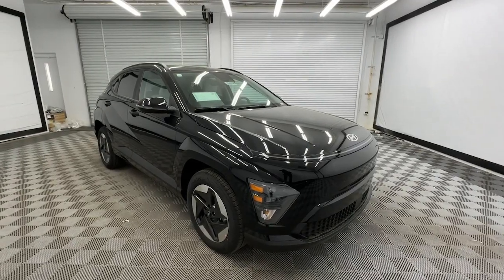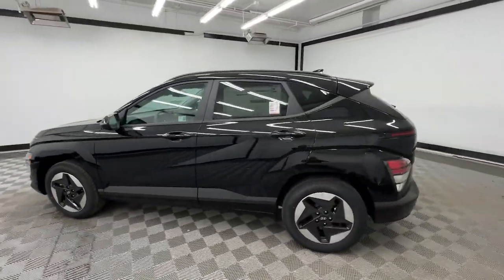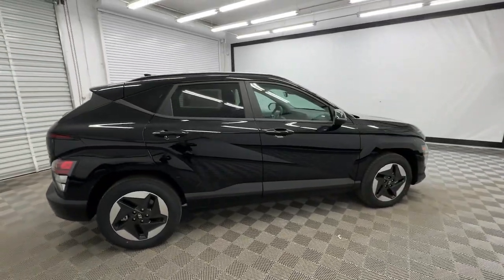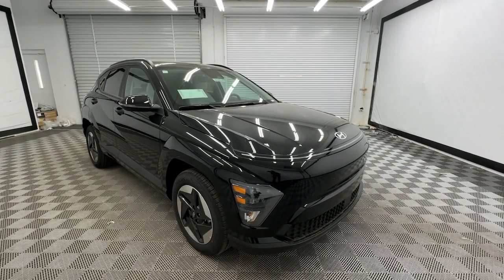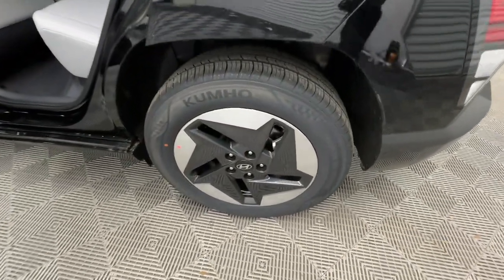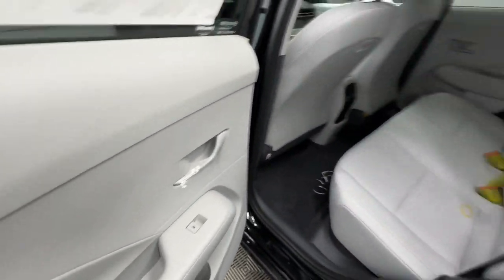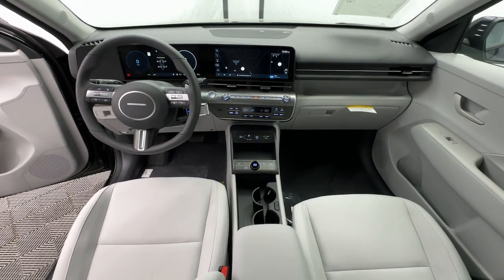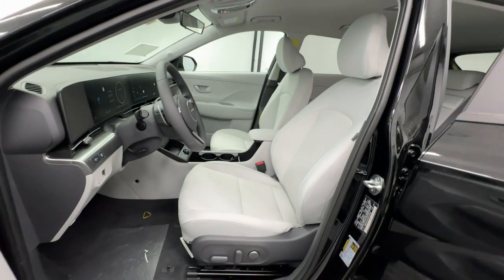2024 Hyundai Kona_Electric SEL Birmingham, Hoover, Alabaster, Vestavia Hills, Helena AL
New 2024 Hyundai Kona_Electric SEL available at Tameron Hyundai located in 1595 Montgomery Hwy, Birmingham, AL, 35216. Servicing the Birmingham, Hoover, Alabaster, Vestavia Hills, Helena area.

Introducing the   2024  Hyundai Kona_Electric. Take a closer look at this stylish and versatile Kona Electric. This future-facing subcompact crossover brings an impressive range, tech-savvy connectivity, touchscreen infotainment, a comfortable cabin, and a fresh spirit of adventure to every drive.  The following are some of this vehicles highlighted options: Apple Carplay®/Android Auto®, Navigation System, Keyless Entry, Satellite Radio, Heated Mirrors, Power Driver Seat, Alarm, Dual Zone A/C, Aluminum Wheels, Electronic Stability Control. Feel optimistic about the future when you're behind the wheel of this earth-friendly Kona Electric.  Treat yourself to a test drive today. Our staff will toss you the keys and give you an outstanding customer experience.